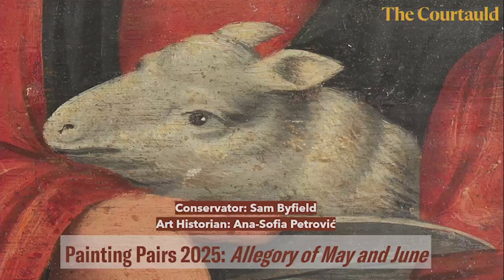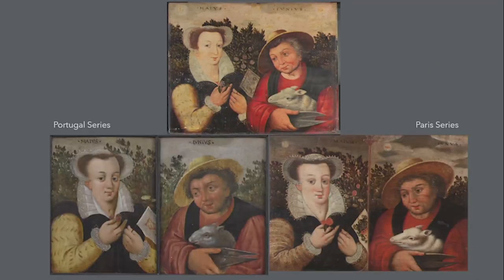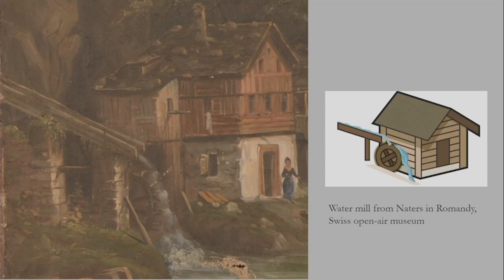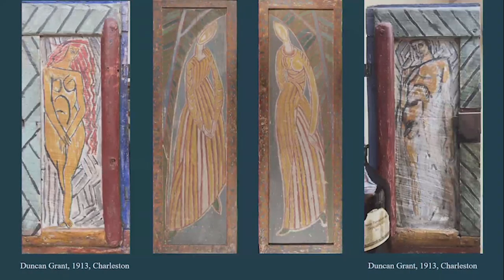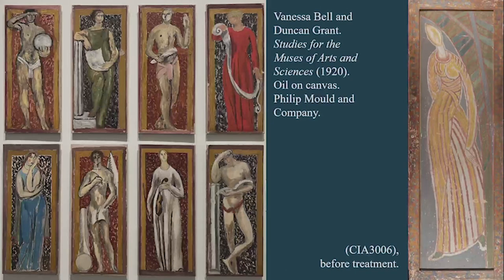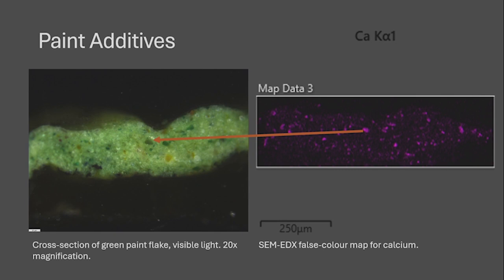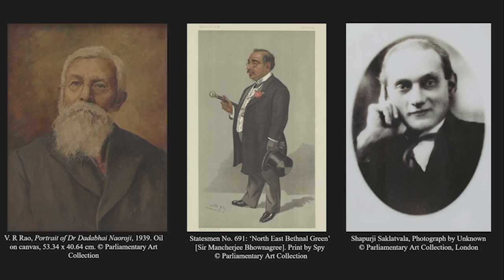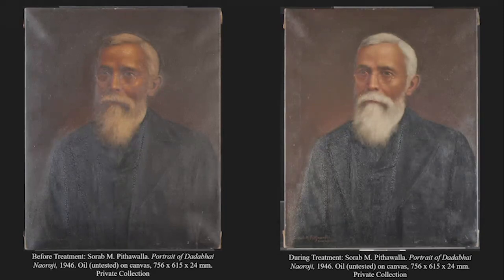Painting Pairs 2024 – 25: Collaborative Research in Conservation and Art History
In the second and final session of the 2024 -25 Painting Pairs programme, the pairs will present their research findings to a public audience before compiling and submitting an Art Historical and Technical Study Report.

Painting Pairs: Art History and Technical Study is a research opportunity for graduate students enrolled in the MA in the History of Art, MA in Curating, and the PhD program at The Courtauld. It is supported by the Research Forum, the Courtauld Gallery and the Department of Conservation.  Selected students in Art History or Curating are given the opportunity to form a research partnership with future conservators in the second year of the Masters in the Conservation of Easel Paintings.

Each pairing explores the contribution of technical study and art historical scholarship in relation to key questions related to  paintings undergoing analysis or treatment in the Department of Conservation. The paintings are drawn from private and public collections, including the Courtauld Gallery.

The program is now in its 13th year – this year we have five pairs of graduate students. In this the final session, the pairs will present the results of their collaborative research.

Organised by Professor Aviva Burnstock, Pippa Balch (Senior Lecturer in the Conservation of Easel Paintings), and Dr Karen Serres (Senior Curator of Paintings), The Courtauld.

2024 – 25 Participants:

Nitzan Eliyahu and Lara Dunn, Portrait of Hannah Freeman, Braintree Museum.

K Mishler and Naila Ben Said, 19th French Clock painting, Private Collection.

Ursula Griffiths and Benjamin Singer, Portrait of Dadabhai Naoroji by Sorab Pithawalla, Private Collection, Formerly India Club.

Sam Byfield and Ana-Sofia Petrovic, Allegory of May and June, Private Collection.

Catherine Doherty and Katie-Mia Diamandi, Pair of Omega Workshop doors, gifted to the Courtauld Gallery permanent collection.